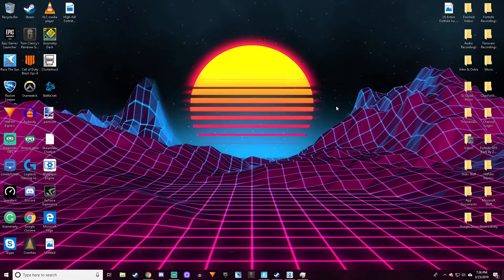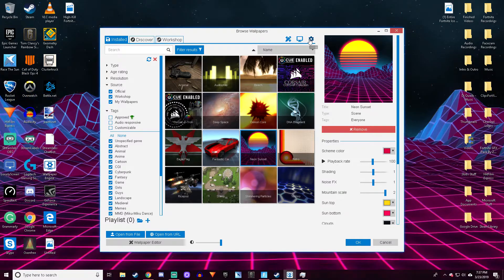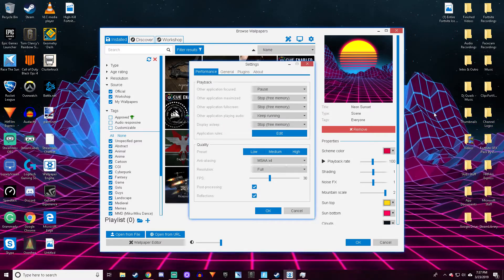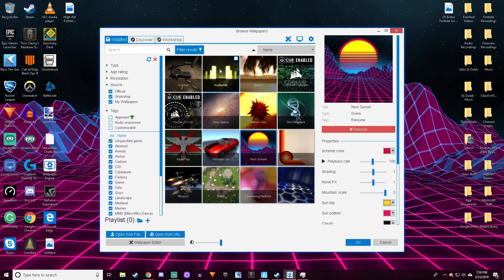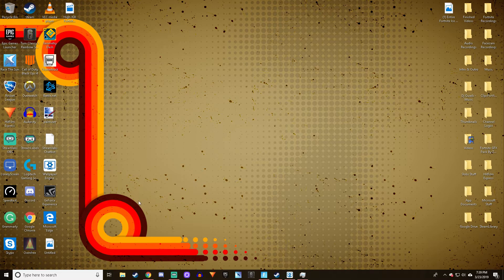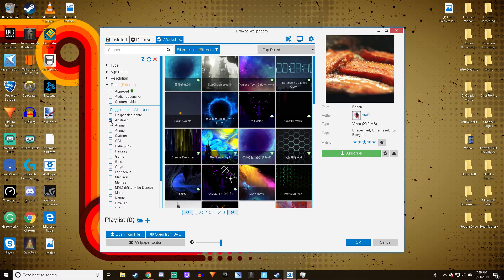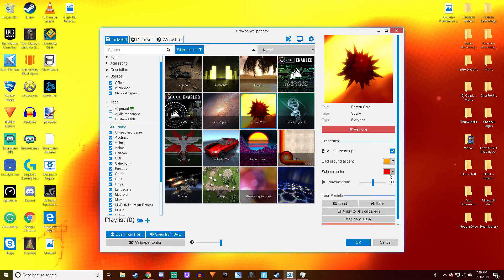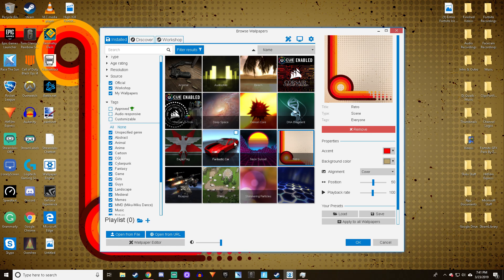How To Get Tons of Live Animated Desktop Wallpapers in Windows 10 PC Really Cheap | Wallpaper Engine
In today's video, I will be showing you guys how to enable tons of custom animated desktop wallpapers for windows 10. With the steam application "Wallpaper Engine" you can easily change your wallpaper for windows 10 to be moving and animated for practically free ($3.99.) This program works similarly to "Dream Scene" did on Windows Vista except now there are many more animations with obviously more variety, quality, etc. for you to set as your windows 10 animated desktop wallpaper.